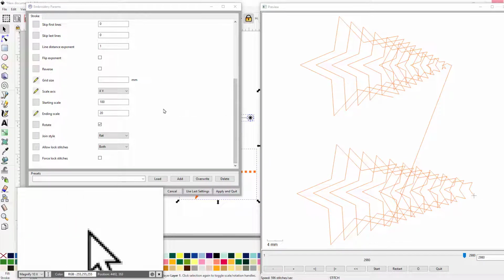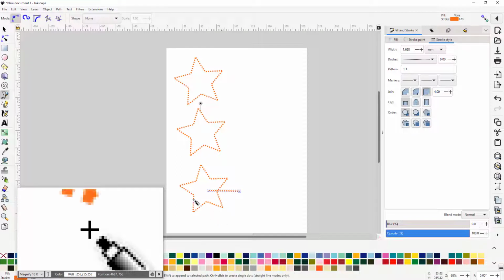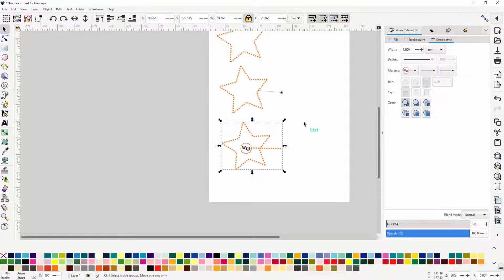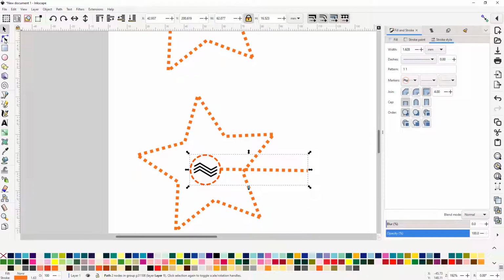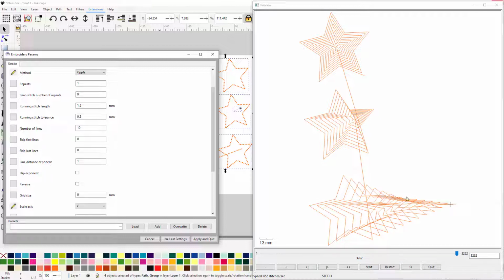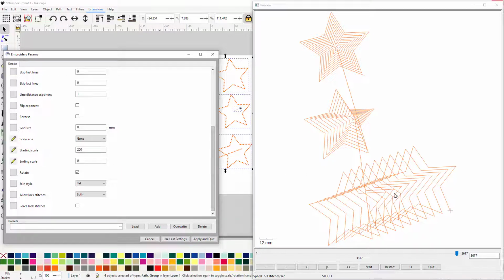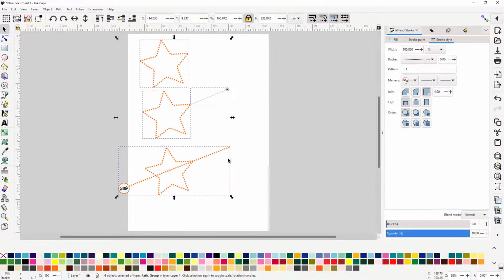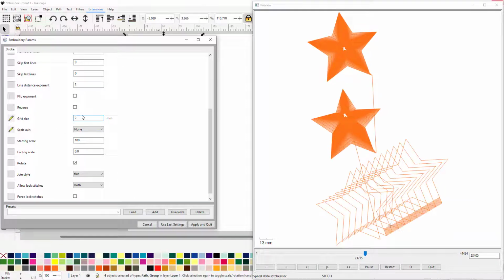ripple 2 inkstitch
This video is about the ripple stitch with a closed shape